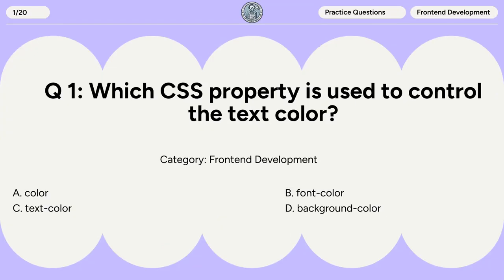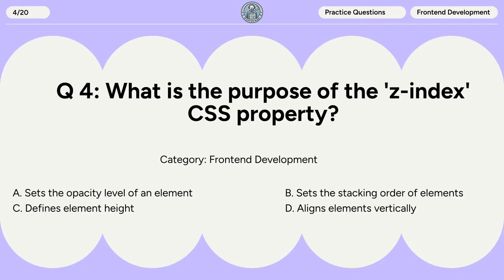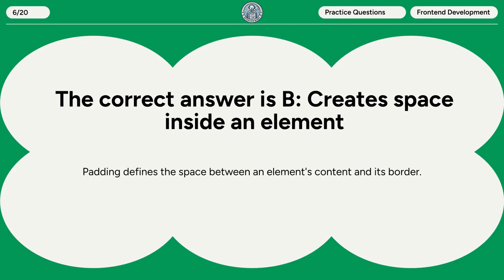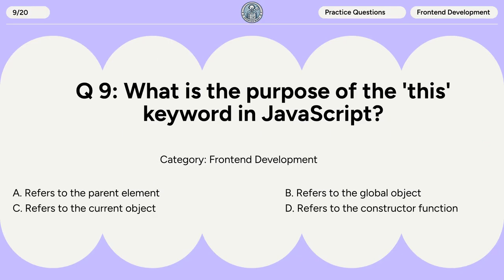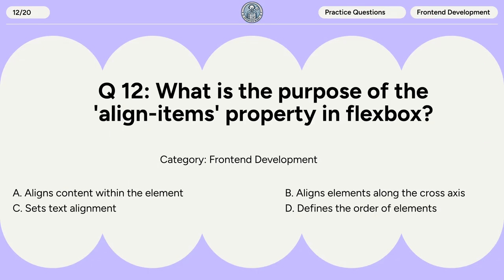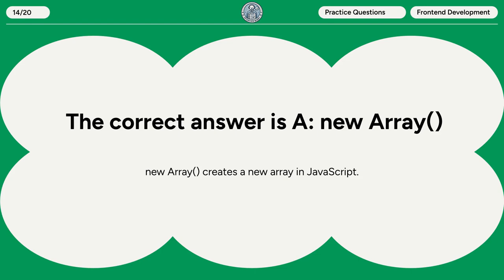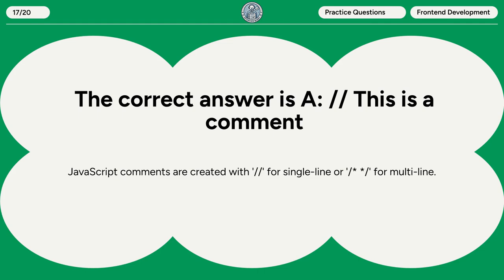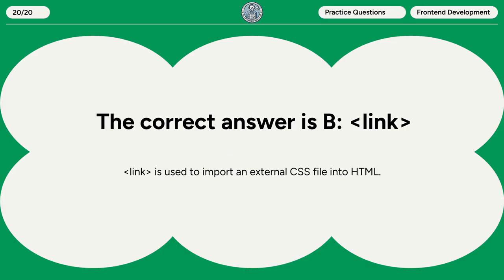Front-end Developer Interview Practice Questions - Set 3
Level up your front-end developer interview prep with these must-know practice questions! From HTML, CSS, and JavaScript fundamentals to React, responsive design, and performance optimization, this video will help you sharpen your skills and build confidence. Get ready to tackle coding challenges and ace your interview!